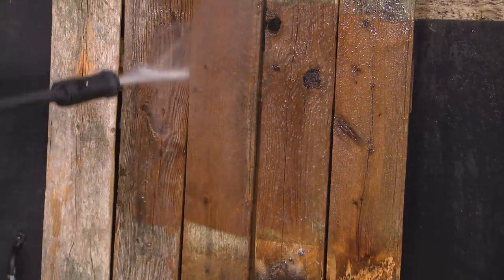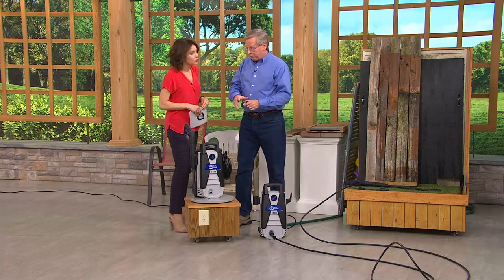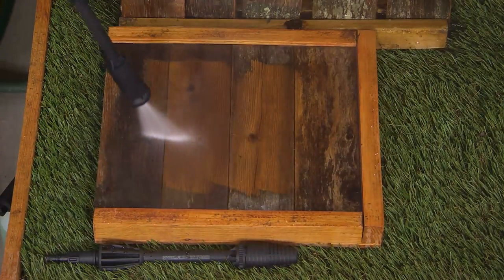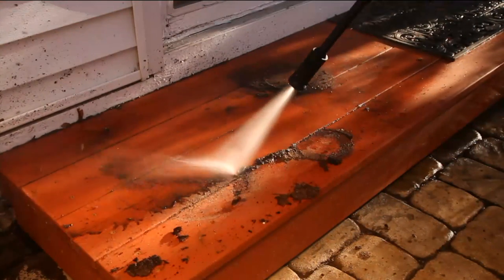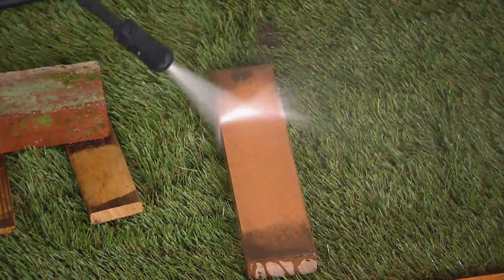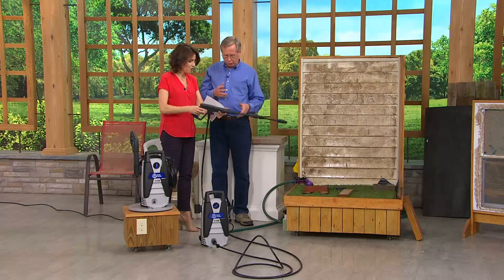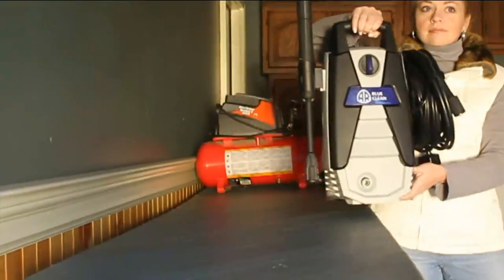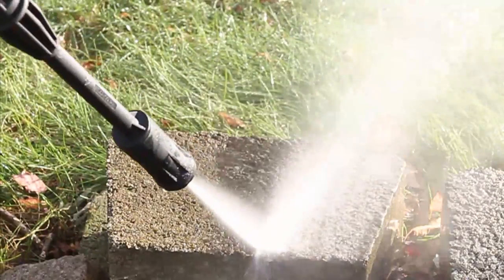Blue Clean AR110S 1400 PSI Pressure Washer w/Turbo Nozzle with Sandra Bennett